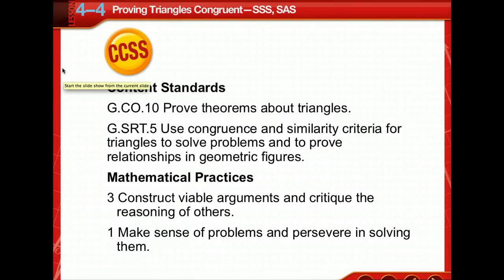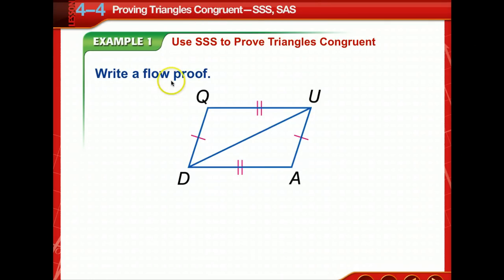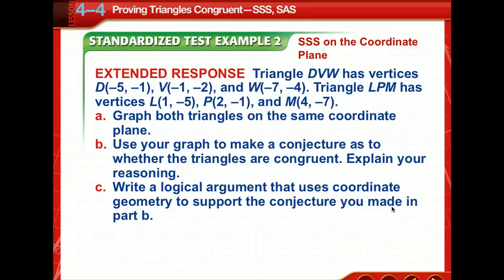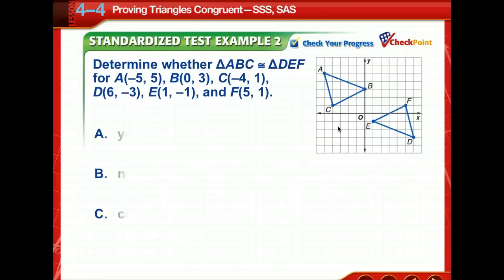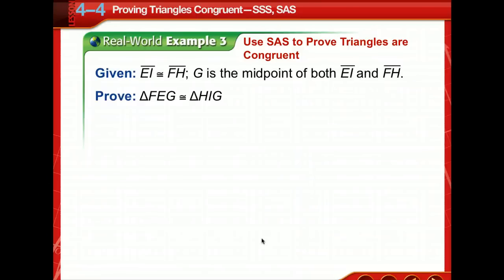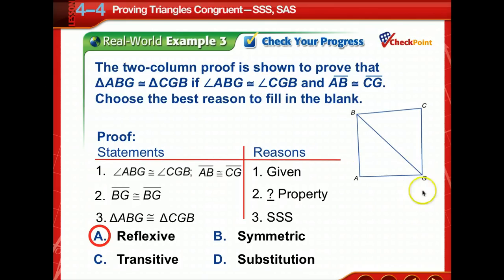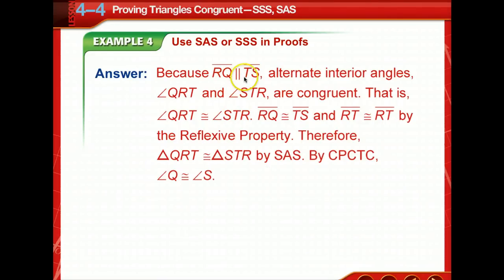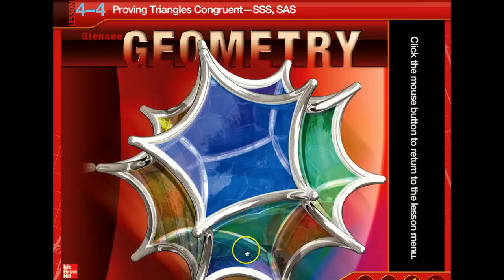Proving Tirangles Congruent - SSS, SAS Lesson 4.4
Geometry Lesson 4.4 Proving Triangles Congruent by SSS or SAS